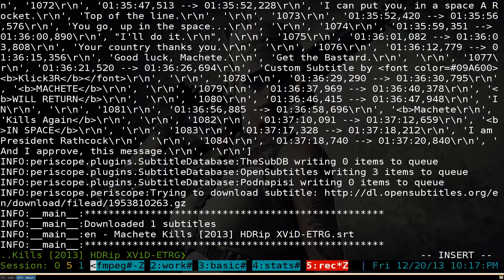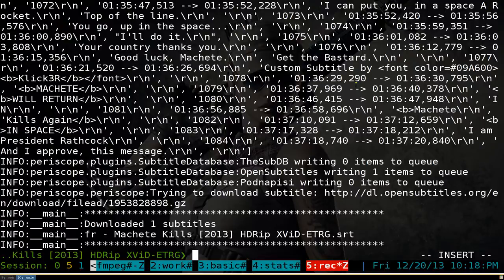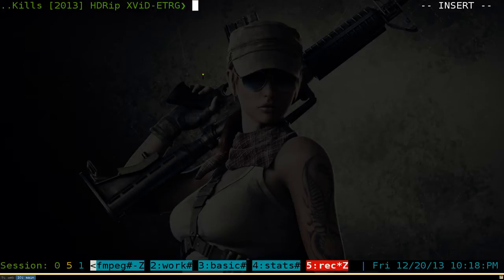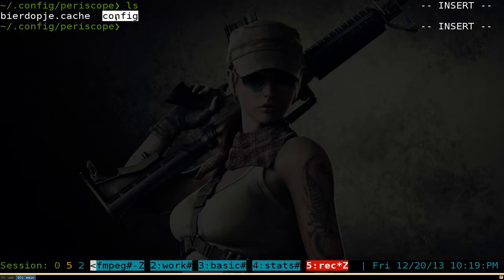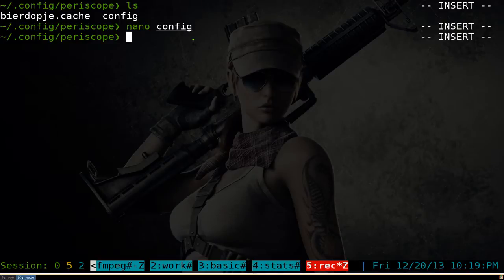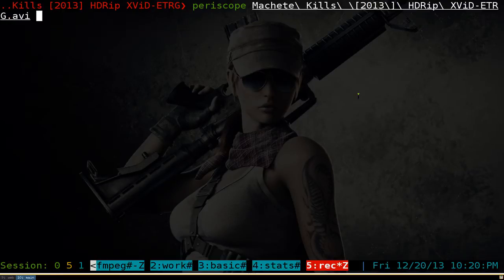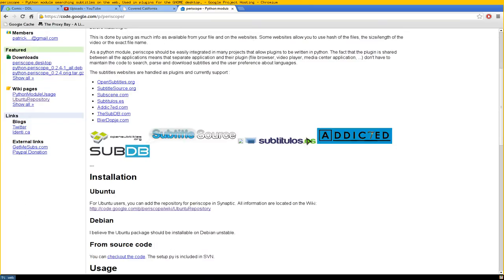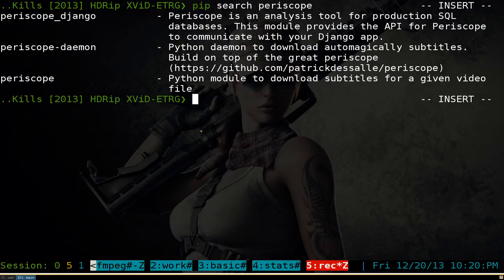Periscope - Download Subtitles - Linux CLI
commands used:
1. find english substitles
periscope -l en videofile.avi

2. set the default language to download
nano ~/.config/periscope/config
lang = en

then you can just use
periscope videofile.avi

periscope is a subtitles searching module written in python that tries to find a correct match for a given video file. The goal behind periscope is that it will only return only correct subtitles so that you can simply relax and enjoy your video without having to double-check that the subtitles match your video before watching it.

This is done by using as much info as available from your file and on the websites. Some websites allow you to use hash of the files, the size/length of the video or the exact file name.

As a python module, periscope should be easily integrated in many projects that allow plugins to be written in python. The fact that the plugin is shared between all the applications means that separate application and their plugin (file browser, video player, media center application, ...) don't have to maintain the code to search, parse and download subtitles and the user preference about languages.

The subtitles websites are handled as plugins and currently support :

OpenSubtitles.org
SubtitleSource.org
Subscene.com
Subtitulos.es
Addic7ed.com
TheSubDB.com
BierDopje.com